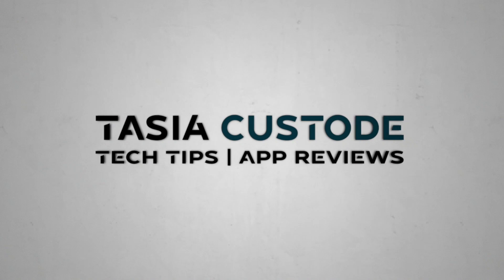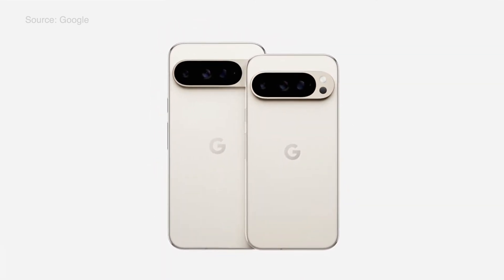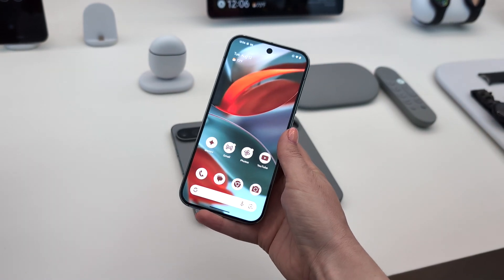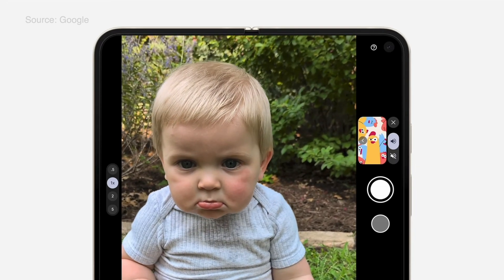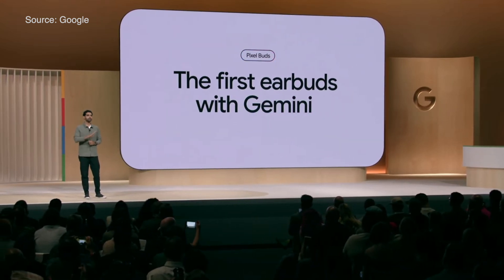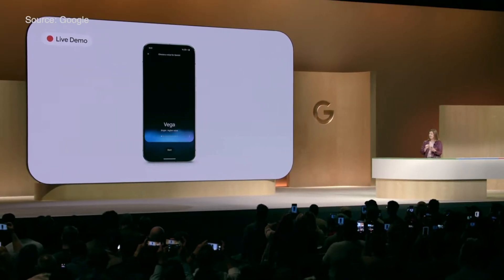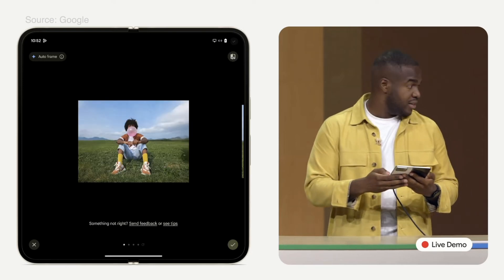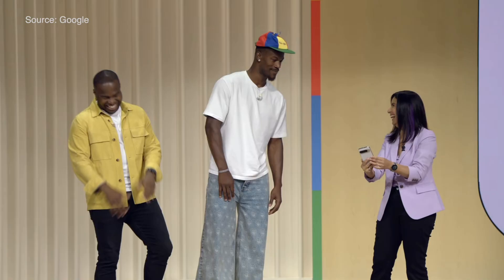The Best Announcements from Made By Google 2024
Hey friends, I’m Tasia Custode, and I was lucky enough to be at this year’s Made By Google event! So, in this video, I’m sharing the top announcements from Made By Google 2024. Google is adding AI to everything and you won’t believe how it’s supercharging your Pixel devices. I’m also running you through the entire new Pixel lineup, including an additional Pixel 9 Pro XL size option. If you missed the keynote and want to know the best announcements from Made By Google 2024, be sure to watch this video.

⏰ TIMECODES:
00:00 - Google Bayview
00:25 - Pixel 9, Pixel 9 Pro, Pixel 9 Pro XL.
03:10 - Pixel 9 Pro Fold
04:56 - Pixel Buds Pro 2
05:45 - Pixel Watch 3
06:17 - Gemini on Android
06:57 - Gemini Live
07:32 - Pixel Weather Updates
07:46 - Screenshots App
08:12 - NEW Camera and Photo Editing Feature: Magic Editor
09:16 - NEW Camera and Photo Editing Feature: Add Me